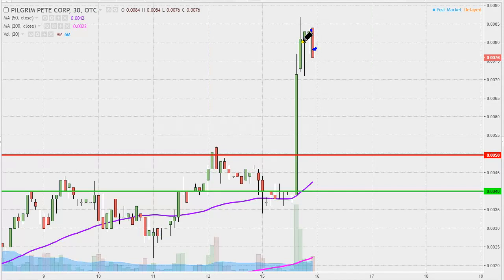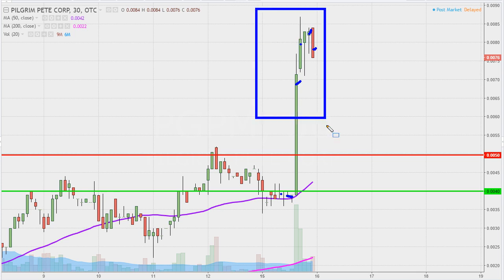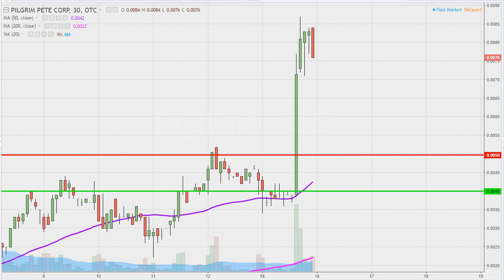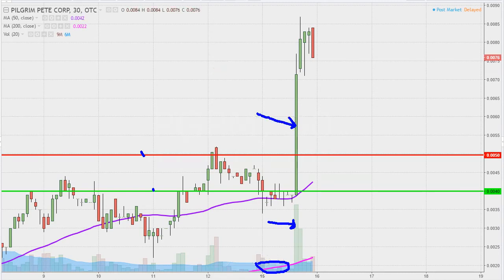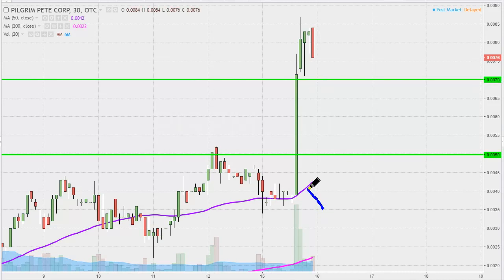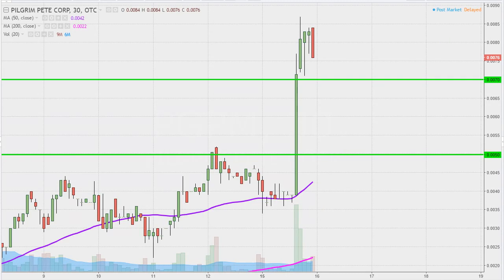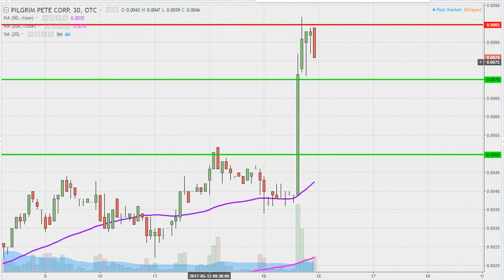Pilgrim Petroleum Corp - PGPM Stock Chart Technical Analysis for 05-15-17